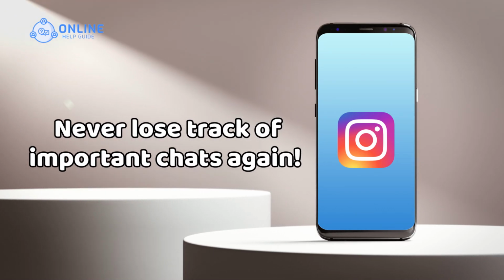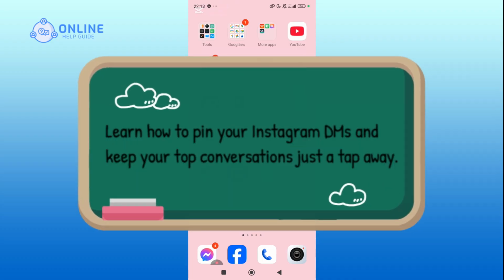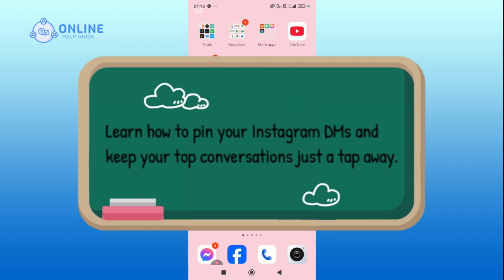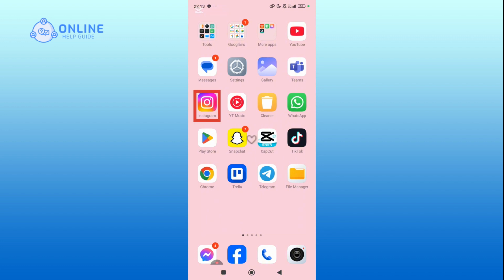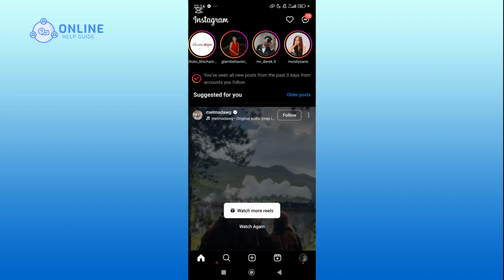How To Pin Chat In Instagram 2025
Learn how to pin chats on Instagram with this step-by-step guide from Online Help Guide. Pinning chats allows you to keep important conversations at the top of your inbox, making them easy to access anytime. In this tutorial, we’ll show you the exact steps to pin a chat on Instagram, whether it's a personal message or a group chat. Perfect for staying organized and keeping your priorities in check! Follow along to make the most out of Instagram's messaging features and manage your chats effortlessly.